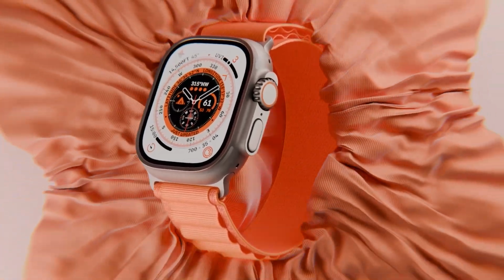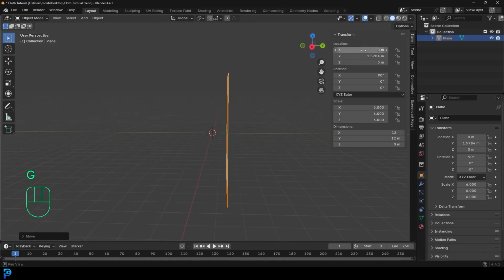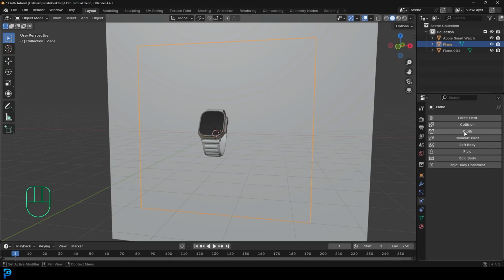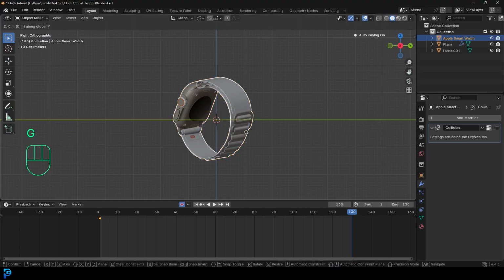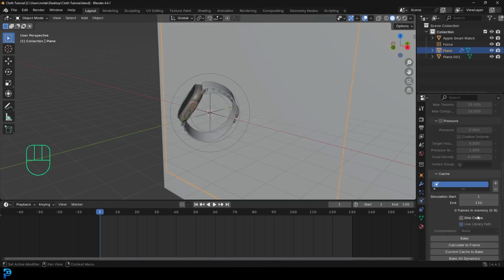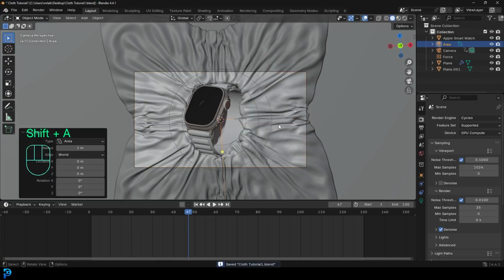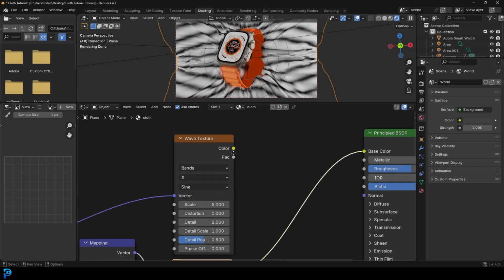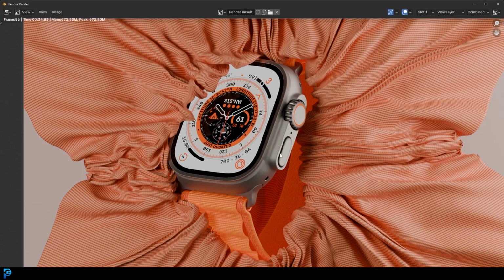Blender | Luxury Cloth Wrap For Products | Tutorial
Let's make a pro-looking product animation using Blender's cloth simulation tools